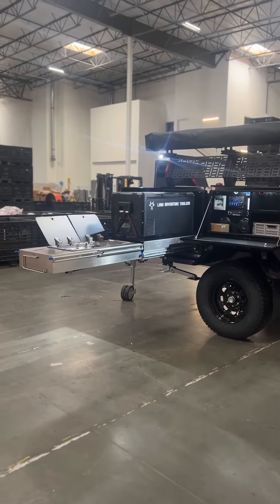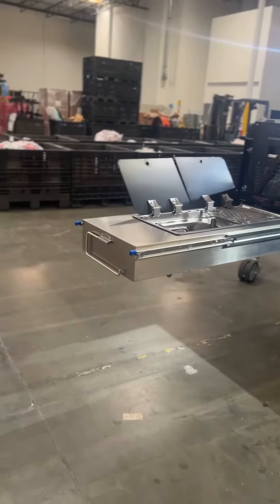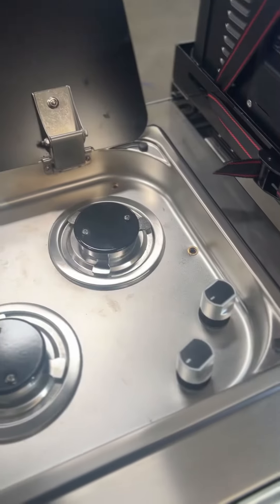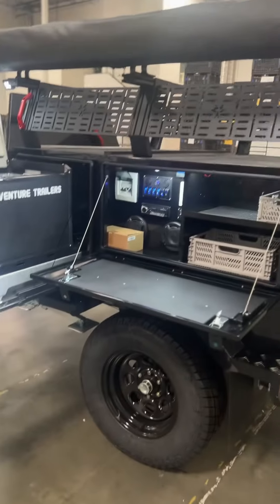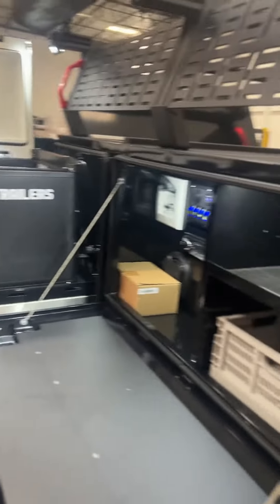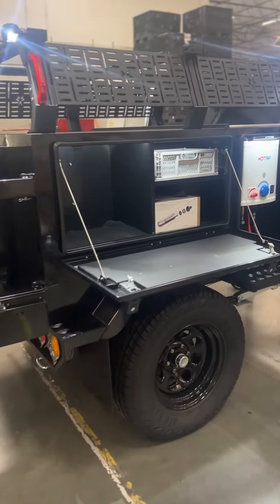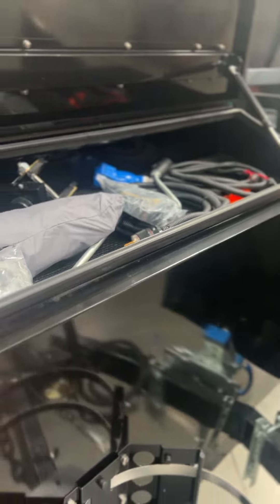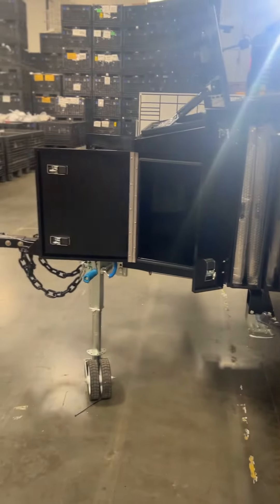New trailer shipping out to Maryland! WELCOME TO THE LOBO FAMILY PACK!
Then, always, we get to meet our customers in person before we ship their trailer to them. We’ve been building the trailer for a couple of weeks now and we cannot wait to see where the Lee family goes with their new LOBO ADVENTURE TRAILER!